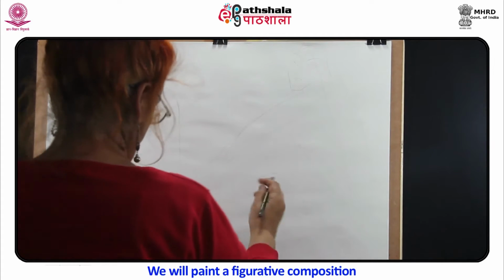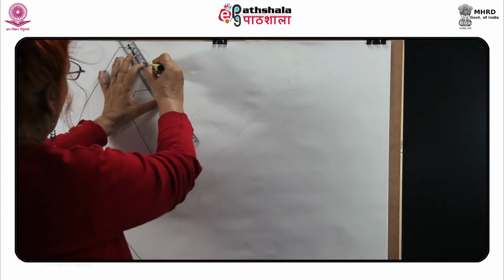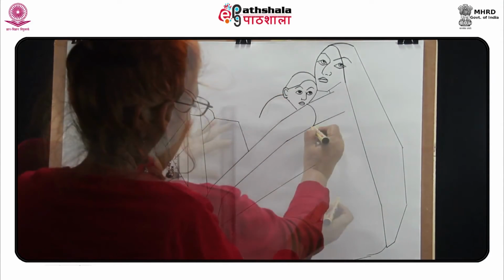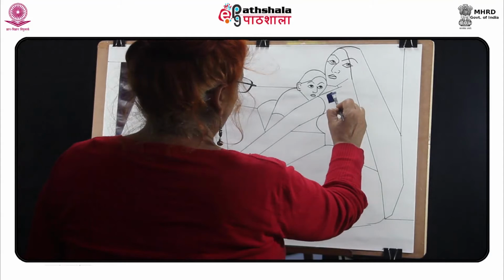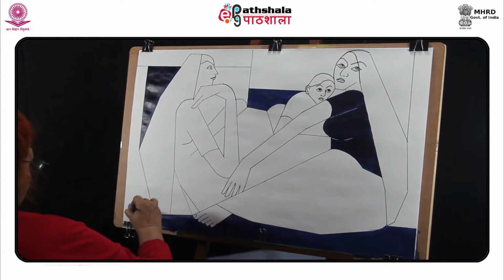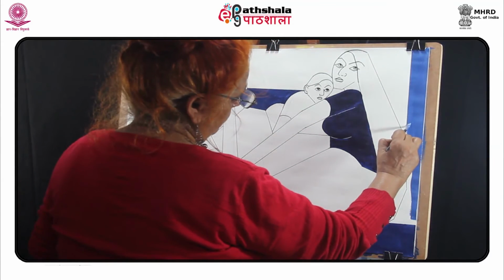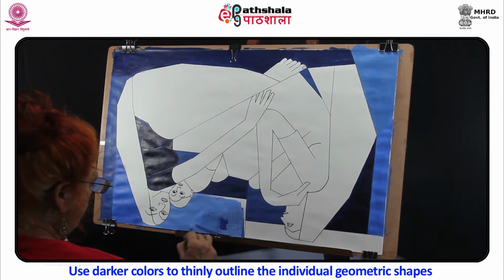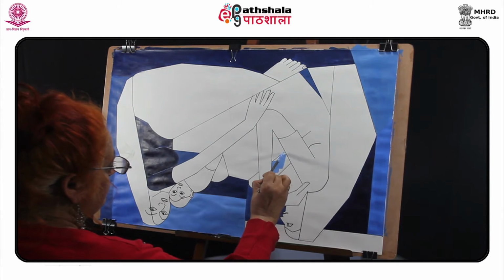M-23. Module-. Final. Cubistic composition